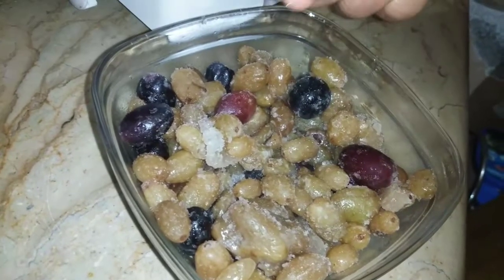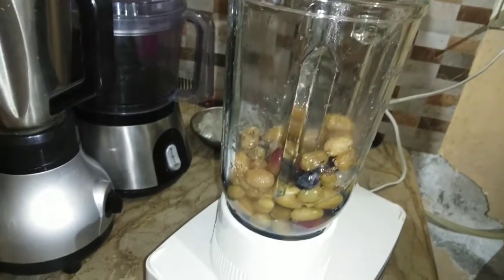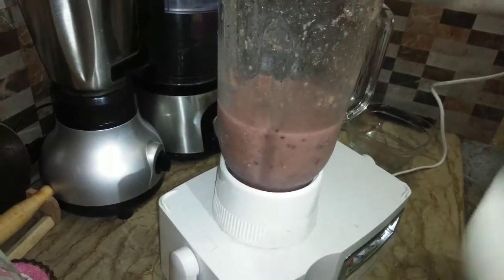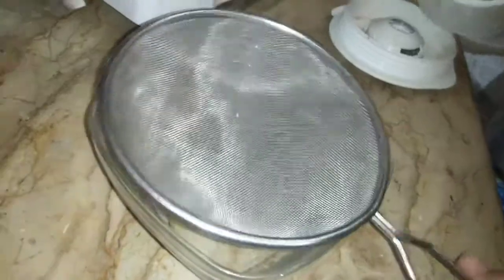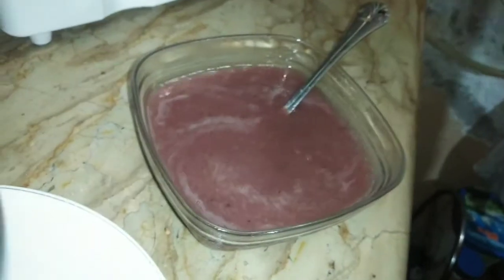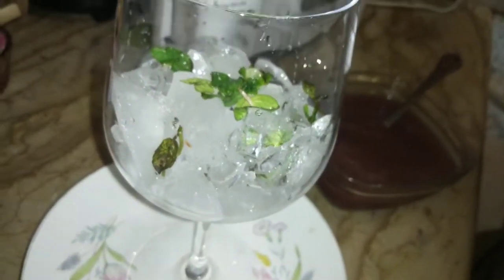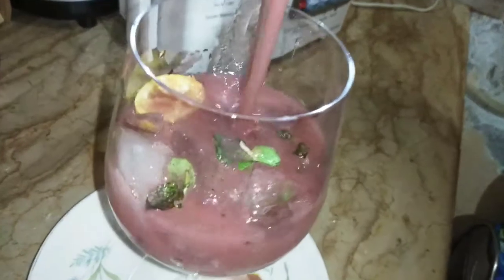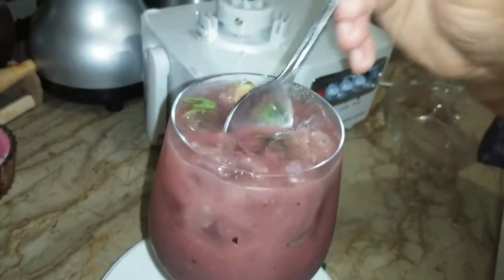Evening juice....Frozen Grapes Juice 🍇 Healthy &Yummy😋Twister Juice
SMART  Reciepe...